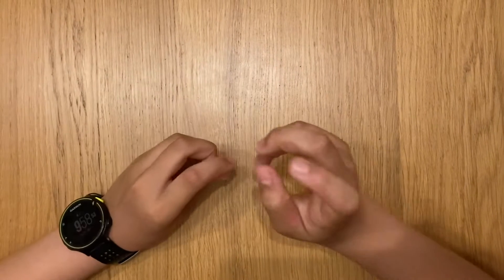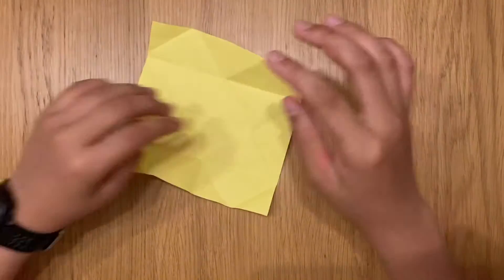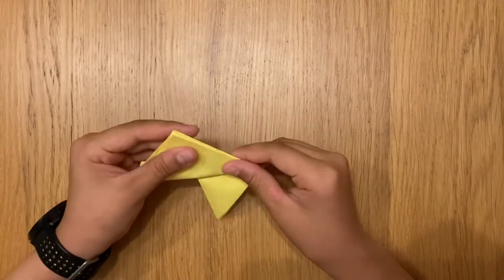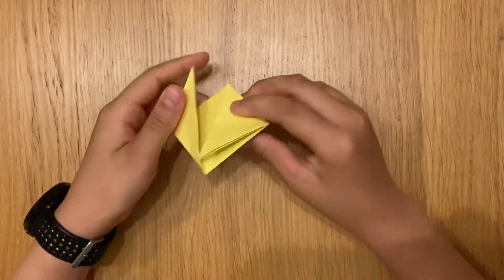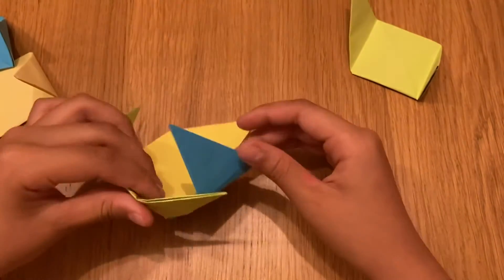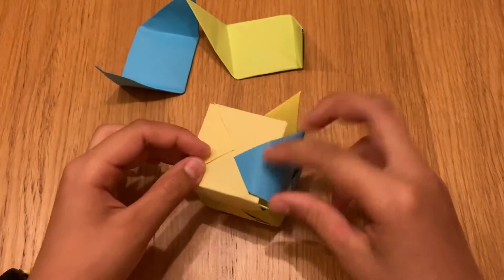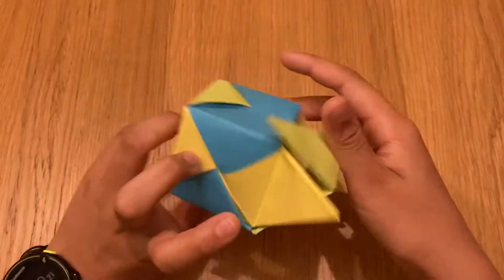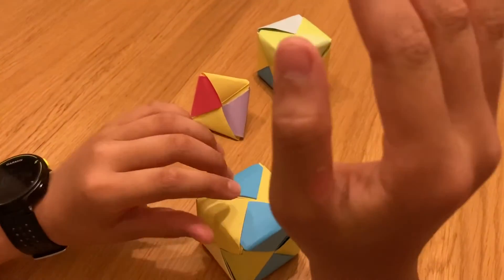4 Cube by GG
Easy origami to teach you how to make a cube!